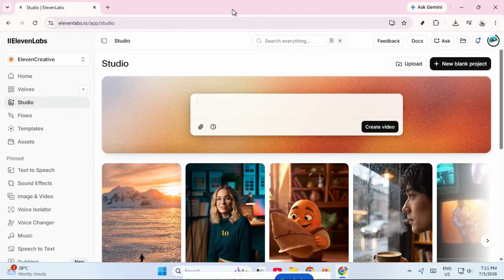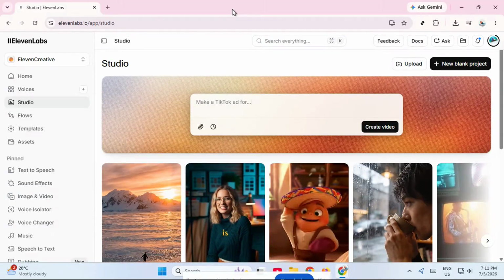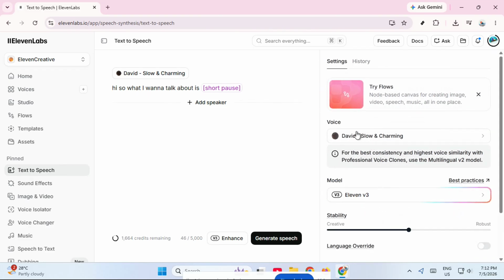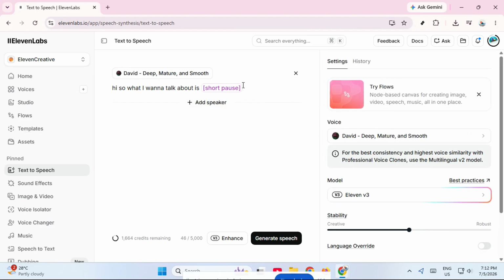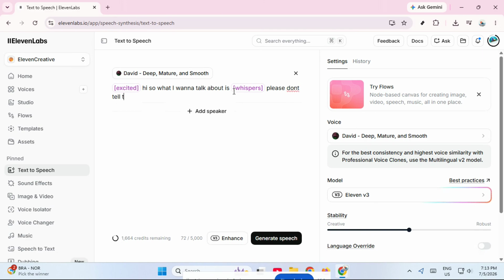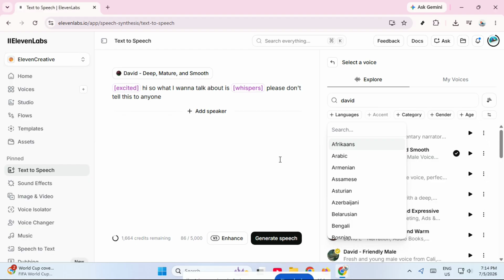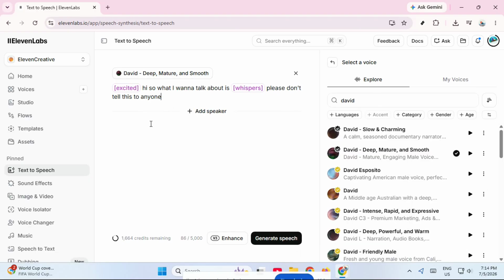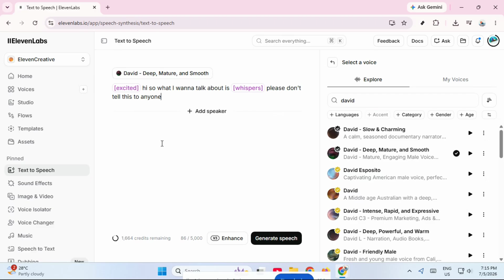ElevenLabs V3 AI Voices (Expressive Text To Speech Guide)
Learn what ElevenLabs v3 AI voices can do, including expressive text to speech, emotional delivery, audio tags, and support for 70+ languages.
Discover how Eleven v3 helps creators make more human like voiceovers with whispers, laughs, sad tones, angry delivery, and more.

🕚Timestamps:
00:00 Intro to ElevenLabs v3 and what makes it different
00:23 Key features, emotional range, and contextual understanding
00:53 How to access the ElevenLabs text to speech tool
01:11 Choosing the Eleven v3 voice model
01:31 Writing and pasting your script
01:48 Using audio tags for whispers, laughs, angry, and sad delivery
02:16 Language support for 70+ languages
02:35 Writing better scripts for natural sounding results
03:02 Pro tips for getting more realistic voice output
03:29 Recap and final thoughts

✍️What You'll Learn In This Video:
• What ElevenLabs V3 AI Voices Are
• How Eleven V3 Improves Emotional Delivery
• How To Use Audio Tags For Voice Control
• How To Create More Human Like AI Speech
• How ElevenLabs Supports 70+ Languages
• How To Write Better Scripts For Text To Speech
• How To Match Voice Tone To Content Style
• How To Get More Natural Results From Eleven V3

💡Pro Tips:
• Use short sentences for stronger emphasis and cleaner pacing.
• Add audio tags sparingly so the emotional shifts feel natural.
• Test one voice style on a small section before generating a full script.
• Write conversationally to help the model sound more human.
• Match the tone of the voice to the purpose of the content.